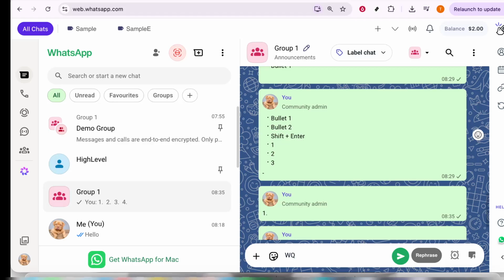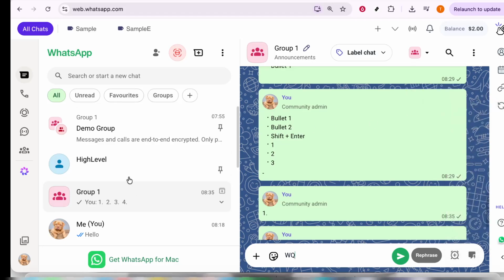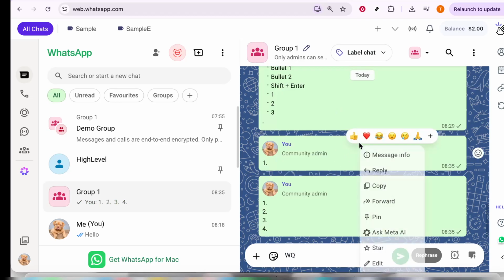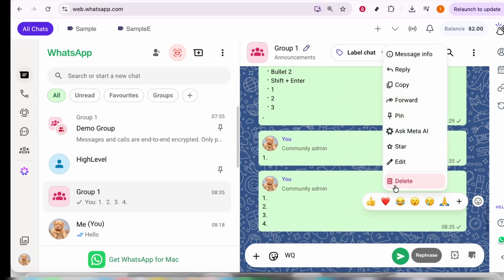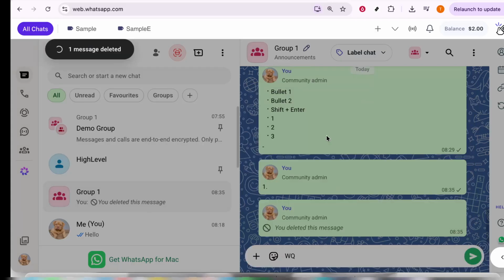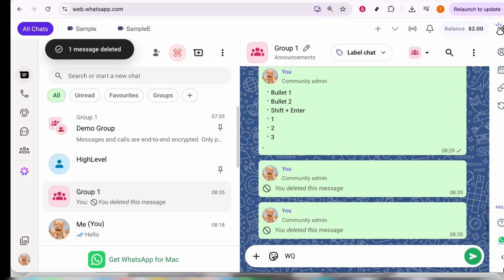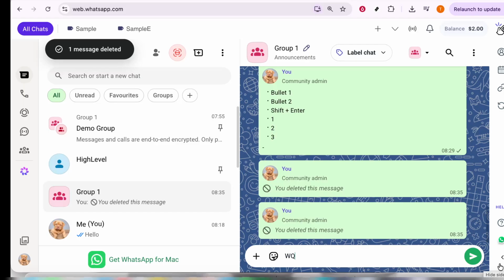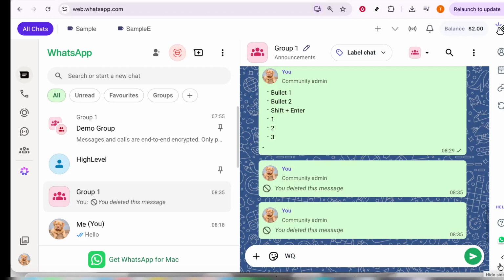How to Delete a Message on WhatsApp Web | Quick Tutorial 2026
In this video, you'll learn how to delete a message on WhatsApp Web.